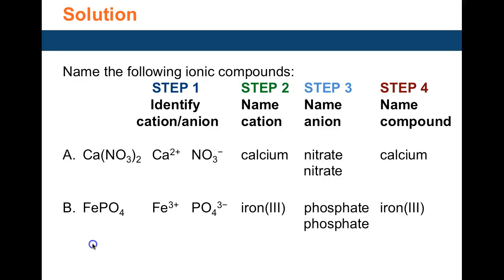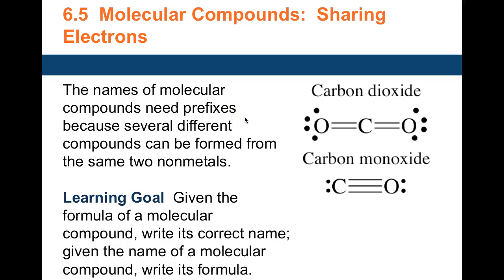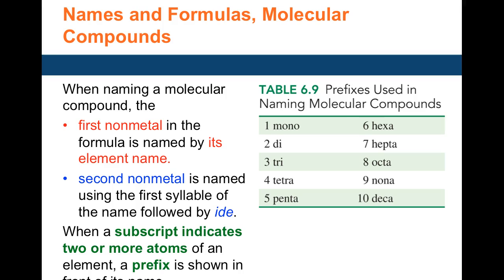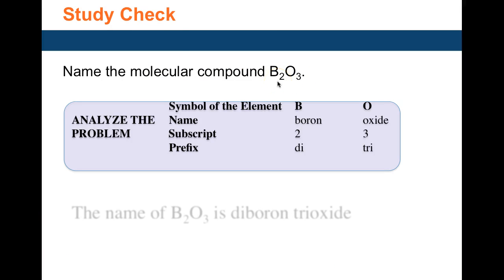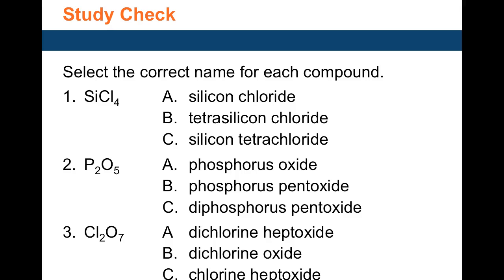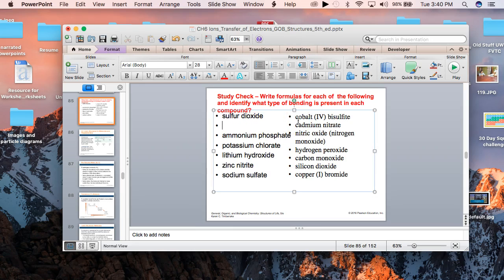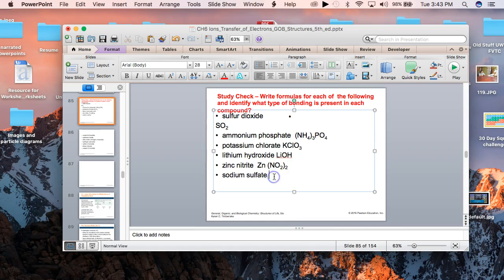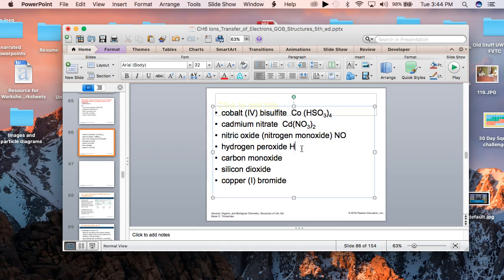Chapter 6 - 6.4 (video2) and 6.5 (video1)